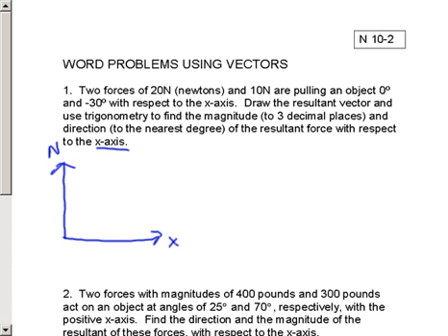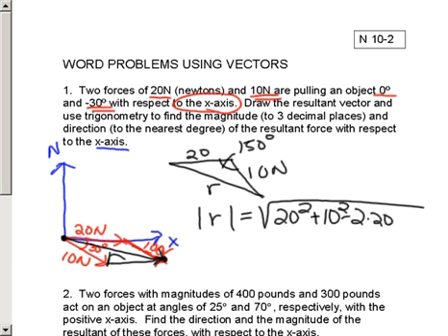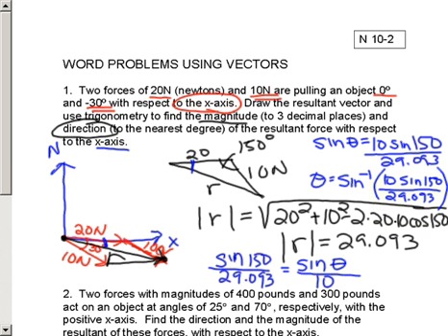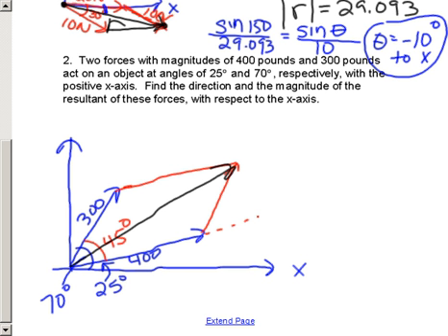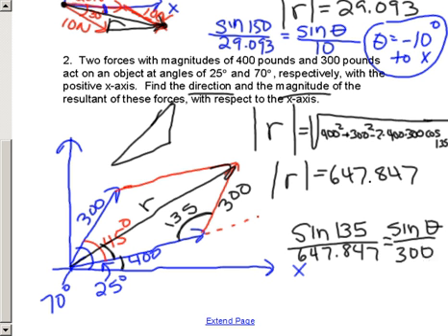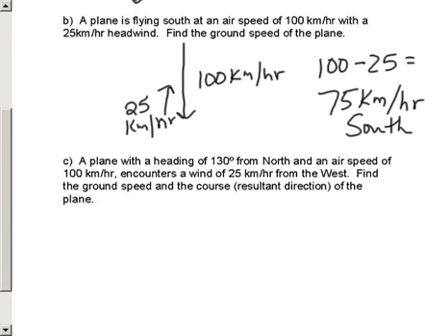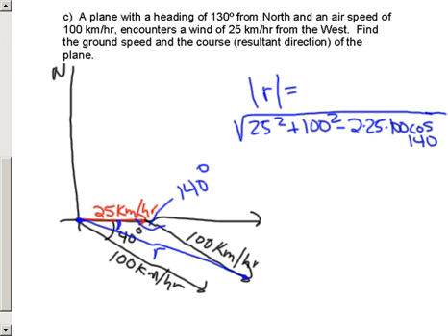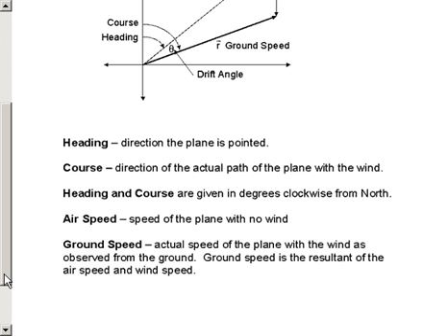PreCalc PAP N10 2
Notes for N10-2 PreCalculus Pre-AP Mrs Dull  Vector Word Problems